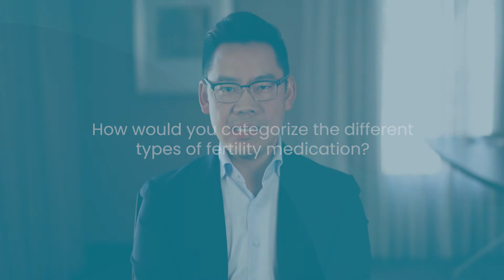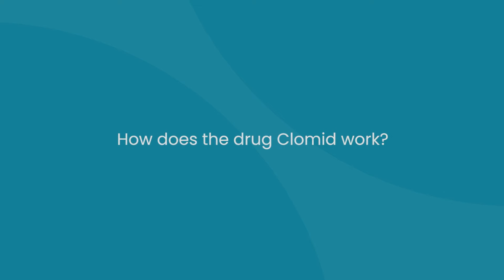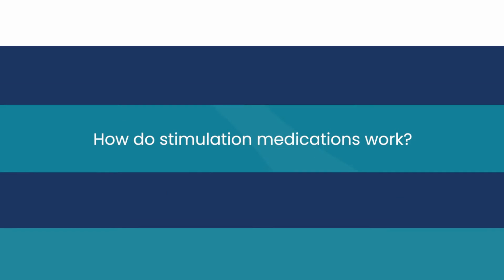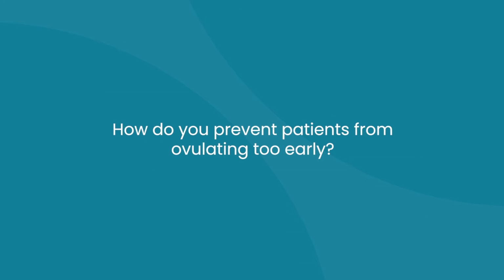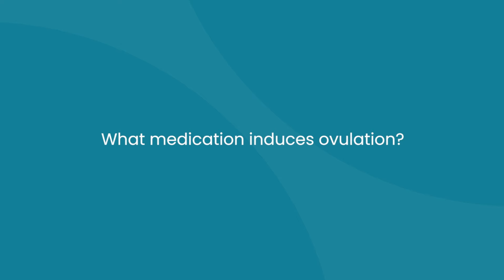What do fertility medications do?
In the world of fertility treatment, fertility medications can have a big impact. In this video we learn from an expert how these medications work.

Dr. Jason Yeh, Aspire HFI @aspirehfi
Have a question, comment, or want to share your story?